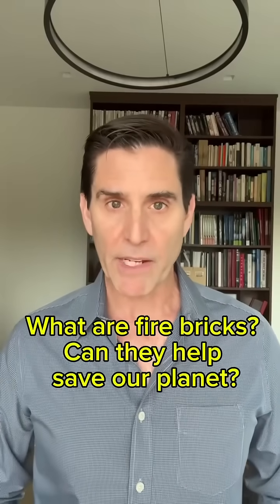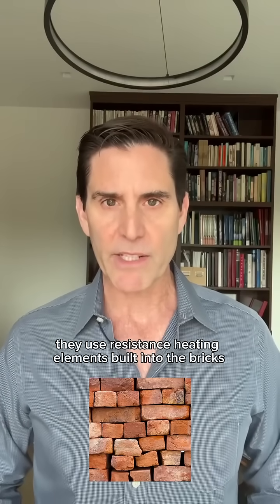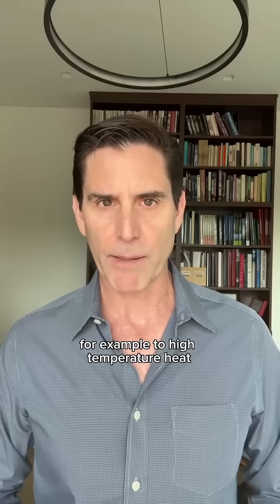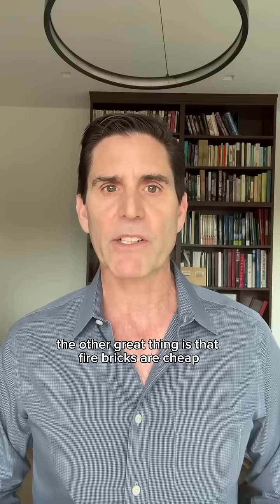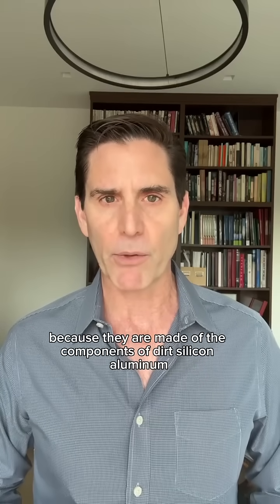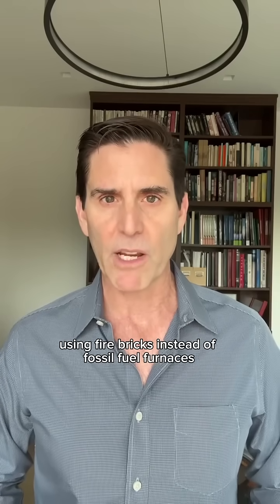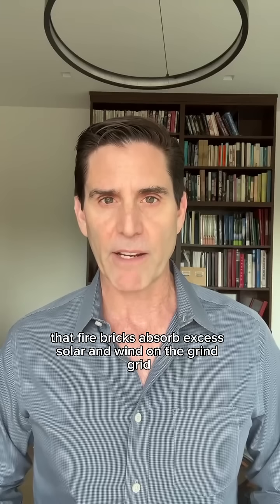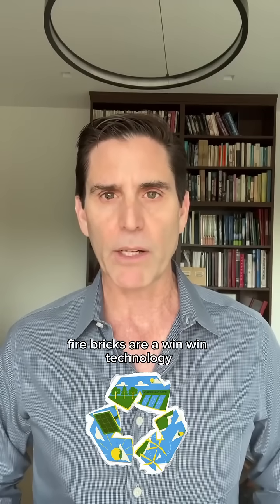What are firebricks, and can they help save our planet?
Hi, I’m Mark Jacobson, Professor of Civil and Environmental Engineering at Stanford University to tell you. Firebricks are bricks that store heat up to 2,000 degrees Celsius. They use resistance-heating elements built into the bricks to convert electricity from wind turbines and solar panels, for example, to high-temperature heat. The firebricks are protected from heat loss by insulating bricks that surround them, so they lose only about 1 percent of their heat per day. When heat is needed to melt a metal, cold air is run through channels in the bricks, heated, then sent to melt the metal. The great thing about firebricks is that they can replace furnaces that run on coal, oil, gas, and wood for 90 percent of industrial heat. Industrial heat is responsible for about 17 percent of all carbon dioxide and air pollution emissions worldwide. The other great thing is that firebricks are cheap, because they are made of the components of dirt – silicon, aluminum, magnesium, and chromium. As a result, using firebricks instead of fossil-fuel furnaces reduces the costs of goods we consume. A third great thing is that firebricks absorb excess solar and wind on the grid, preventing waste of that electricity, lowering electricity prices along the way. Firebricks are a win-win technology.